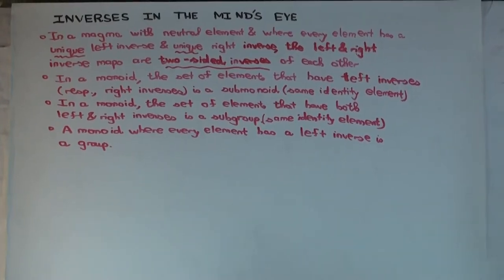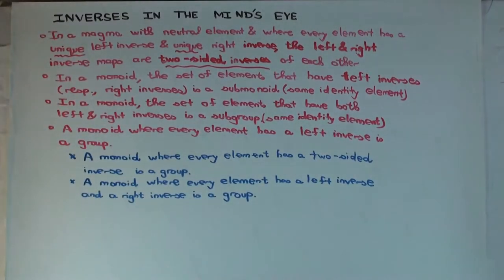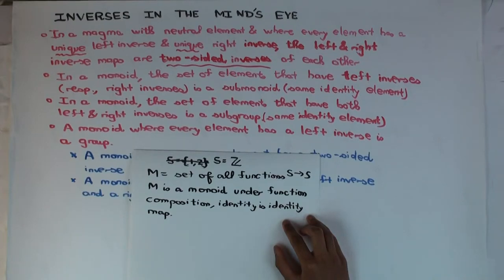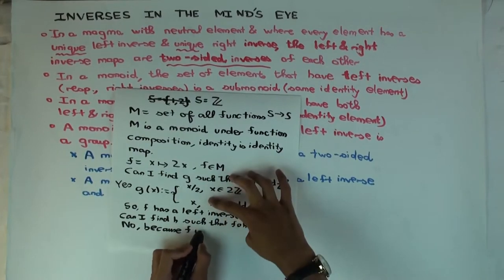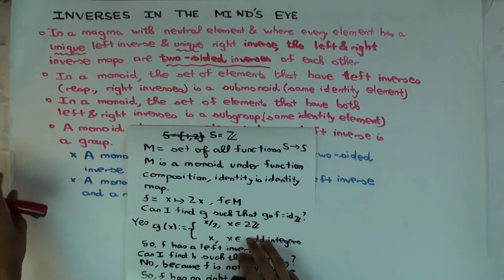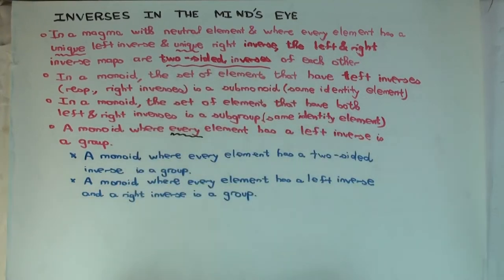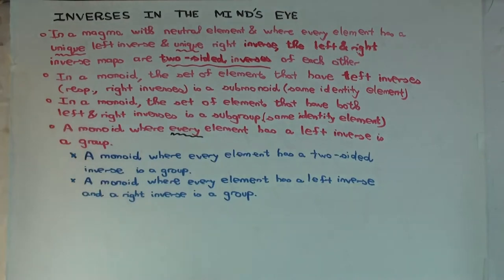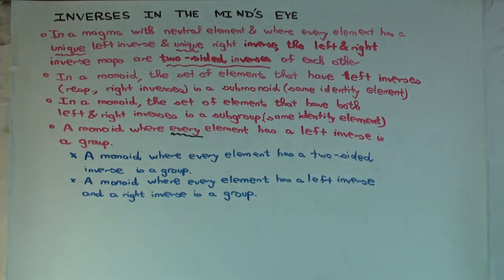Inverses in the mind's eye: exercises (part 2)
Video created by Ruinan Liu and Vipul Naik.